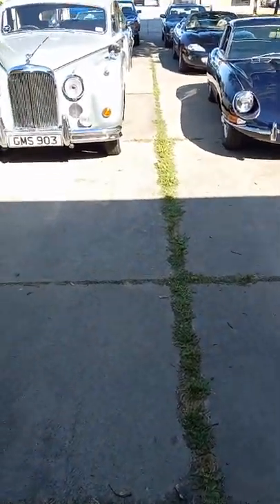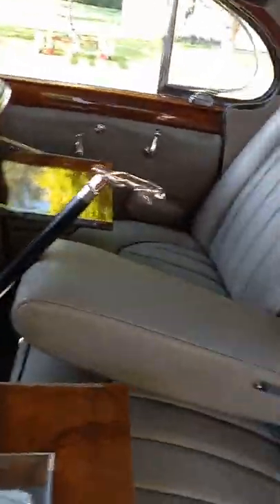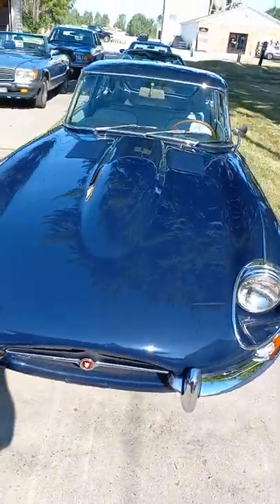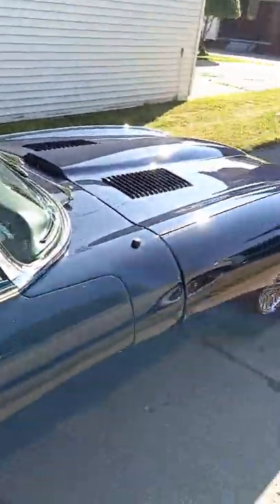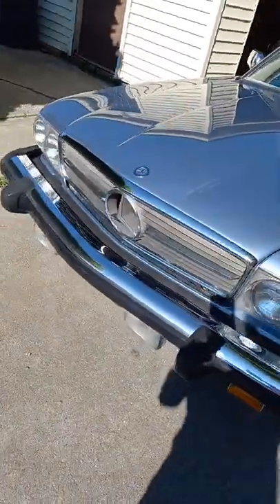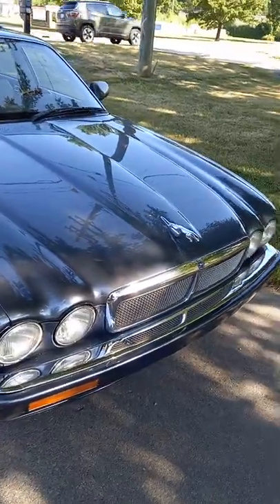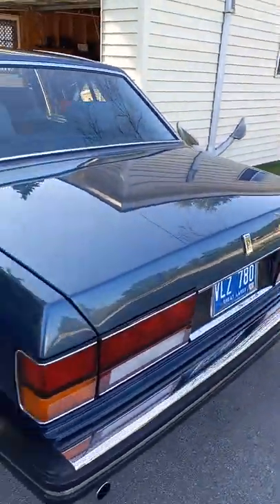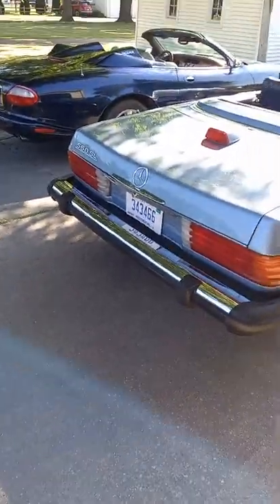Highsteet car collection Michigan